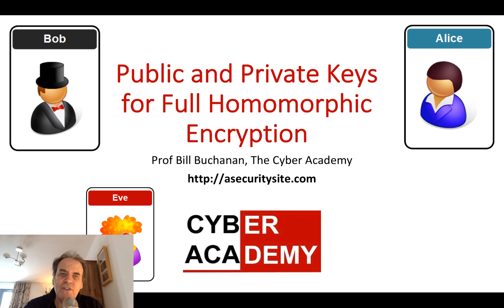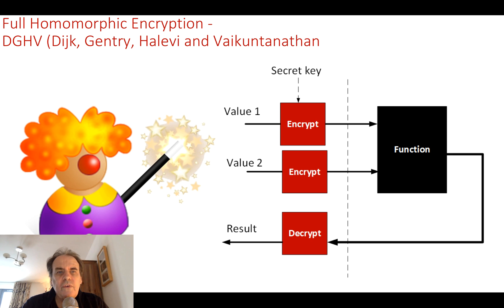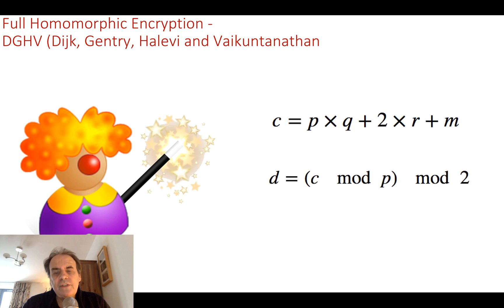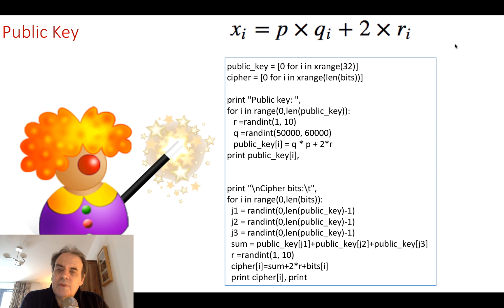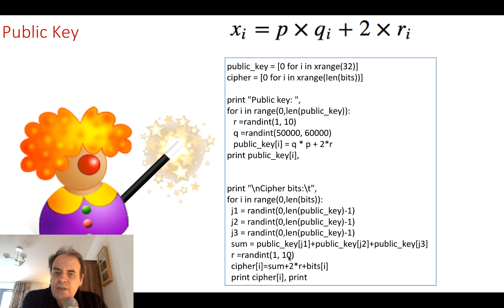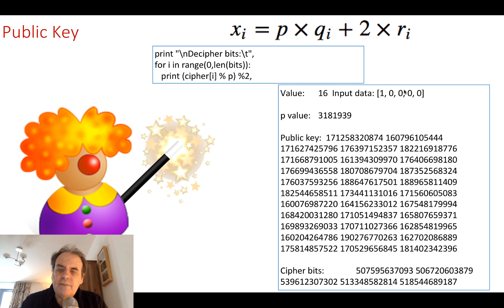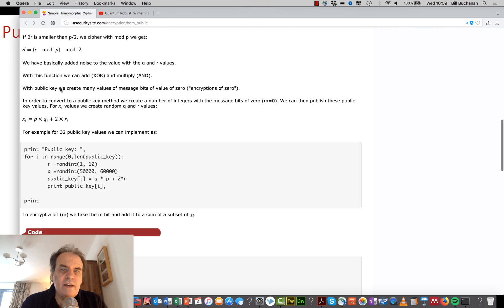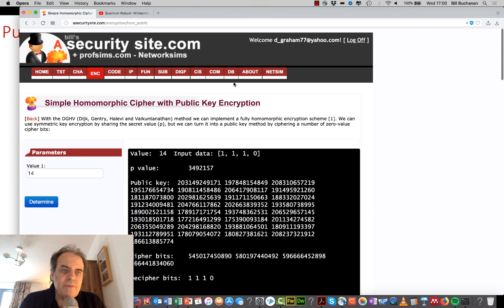Public Key Encryption With Fully Homomorphic Encryption